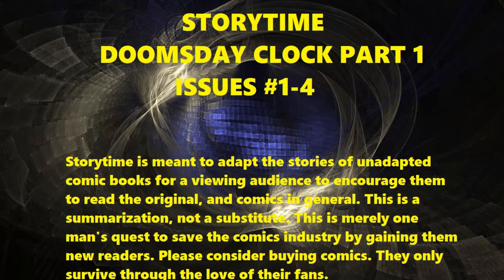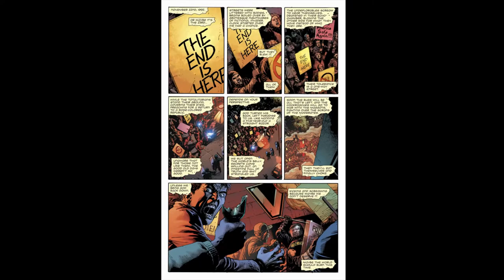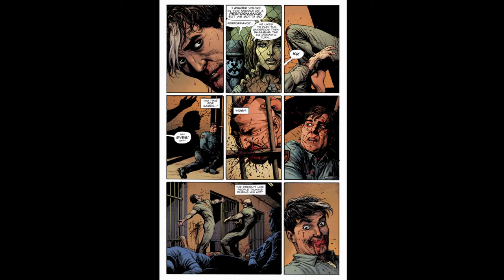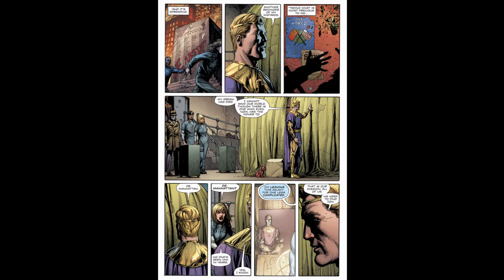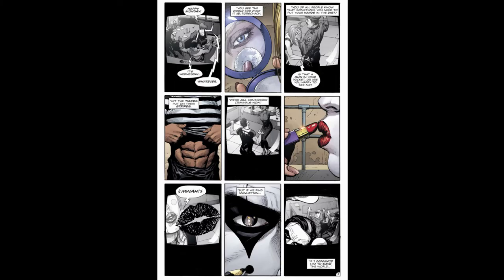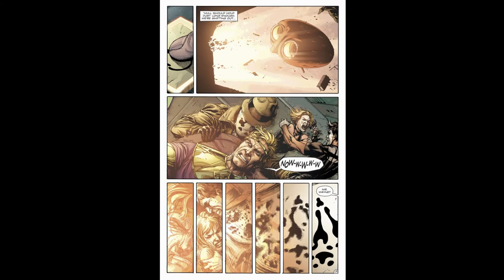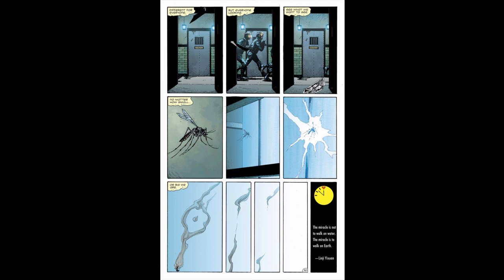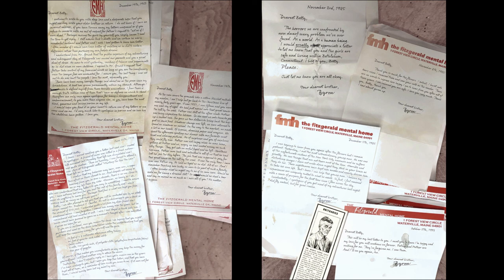Radio-Play Comics: Doomsday Clock - Part 1 (of 3)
In this video, I summarize and tell the story of Doomsday Clock, the comic book sequel to Watchmen. There's a new man under the Rorschach mask, and only he and Adrian Veidt have any hope of saving the world, which is once again on the brink of nuclear destruction. They must travel to the DC Universe and find Dr. Manhattan, who is altering the timeline for unknown reasons, including bringing along The Comedian, taken from just before his death. Along for the ride are Mime and Marionette, two villains from Manhattan's past who will clash with Gotham's underworld, while Rorschach breaks into the Batcave. Will he find the help he needs? This story won't make a ton of sense until it's all done, but here is the first of three sets of puzzle pieces to help you unravel the mystery of Doomsday Clock. This covers issues 1-4.

Doomsday Clock written by Geoff Johns, illustrated by Gary Frank, colored by Brad Anderson, copyright DC Comics 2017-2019.

Script written and performed by Nick Moore.